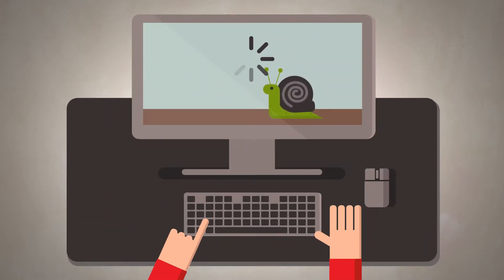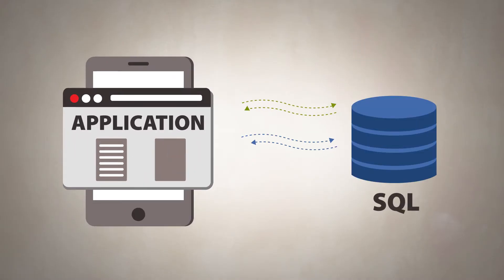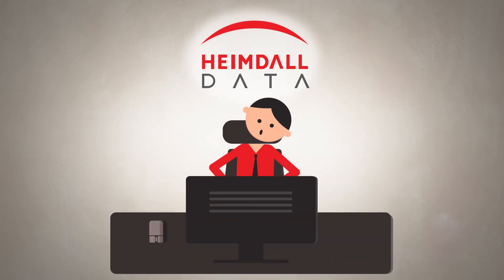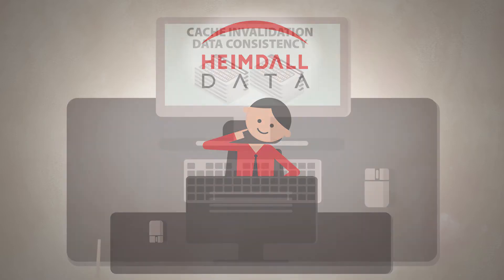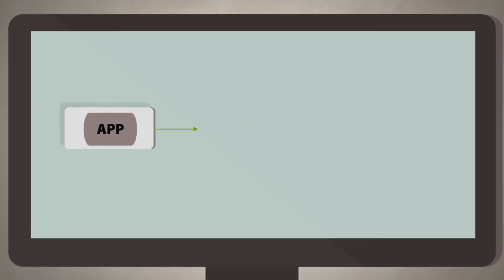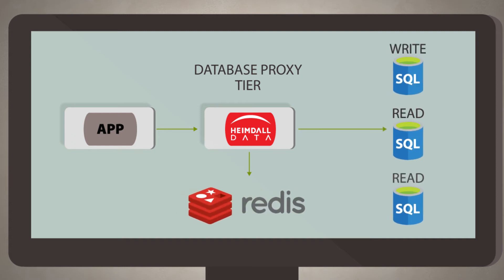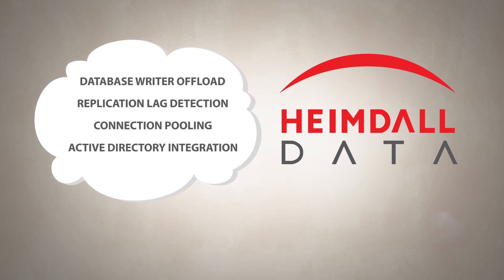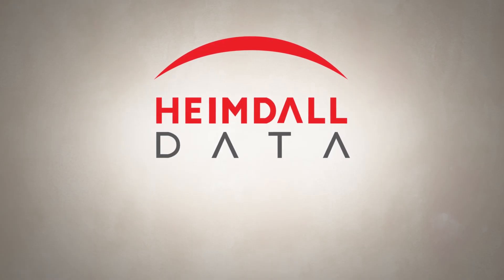Heimdall Proxy 1-minute Overview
The Heimdall Proxy automates Query caching and Read/Write splitting with Strong Consistency to improve database cluster scale-out without code changes.
Improve performance 20x and save DB costs up to 50%.

Offloading SQL for Amazon RDS using the Heimdall Proxy

Or, visit to the Heimdall Data home and learn how to deploy to your on-premise architecture today!